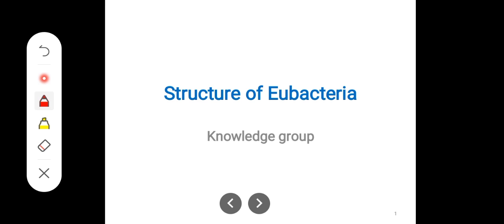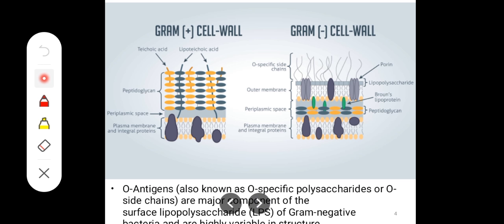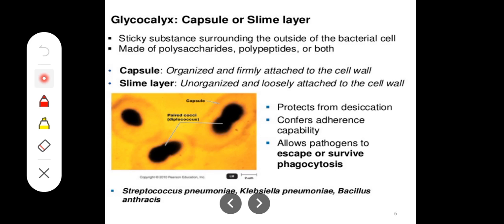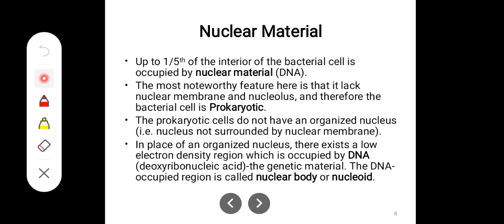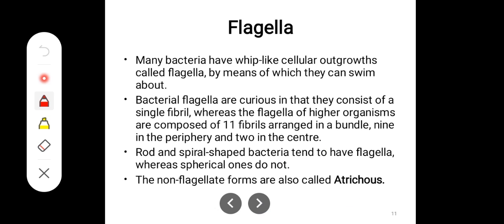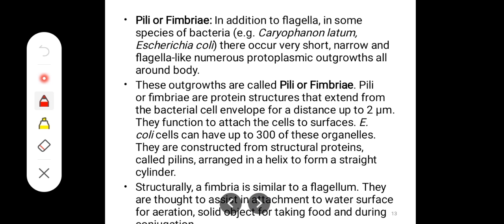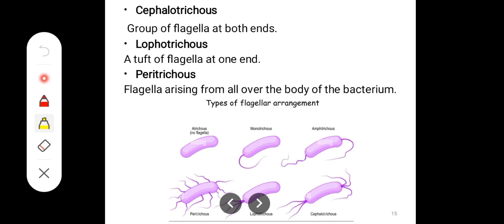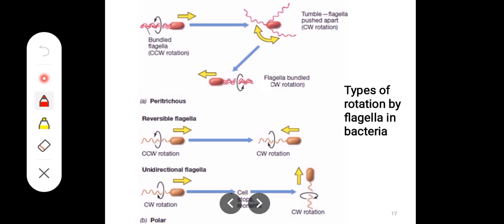structure of Eubacteria | bs and Msc. level | botany | biology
here the Gmail account
it's an education channel so please support me.
 structure of eubacteria
angiosperms